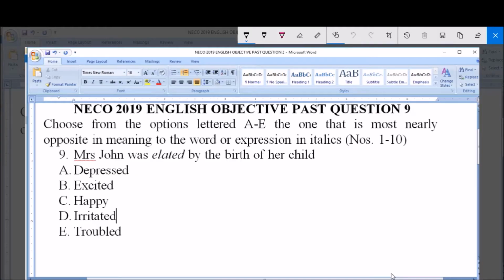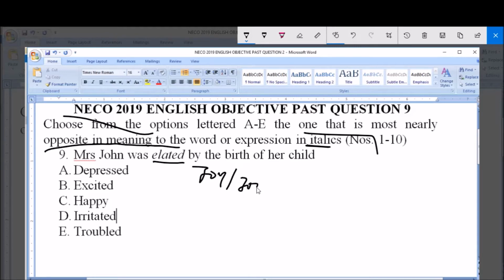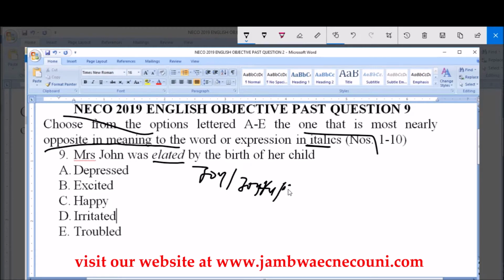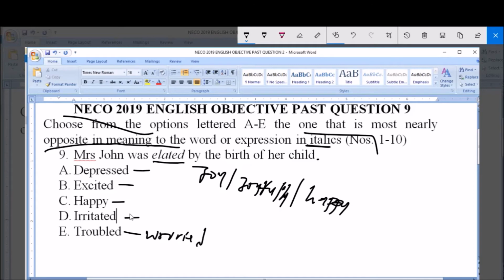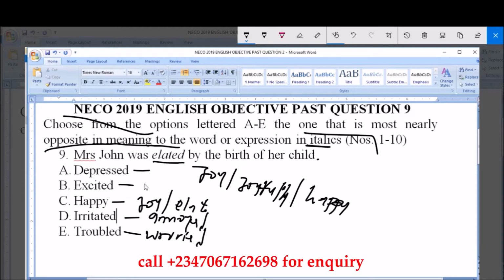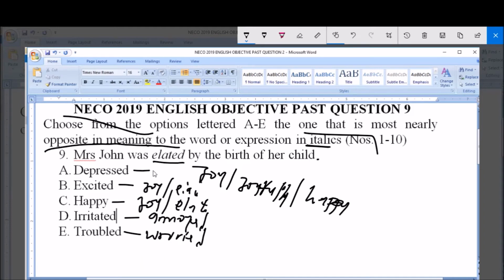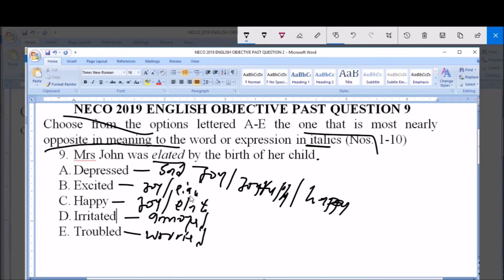NECO 2019 ENGLISH OBEJECTIVE PAST QUESTION 9 ANTONYM